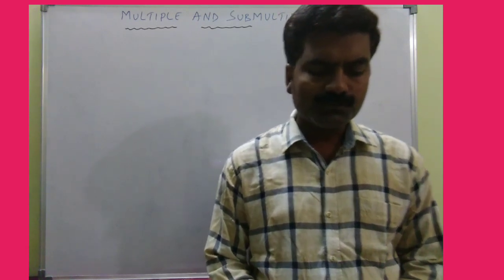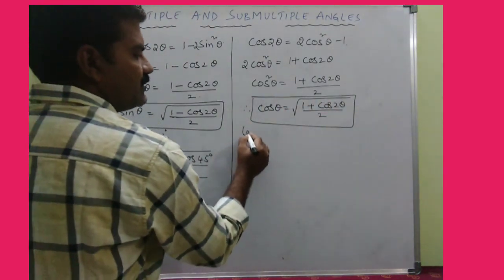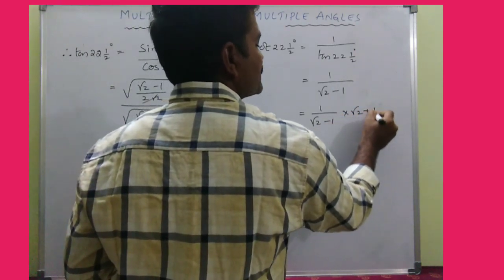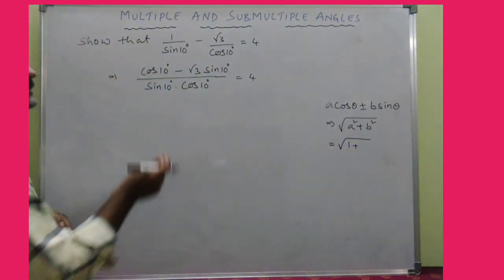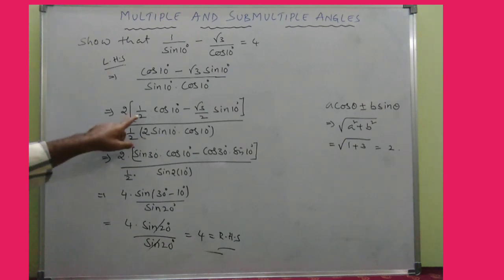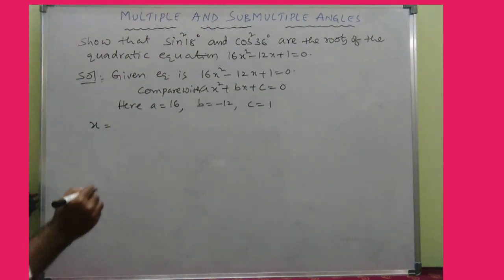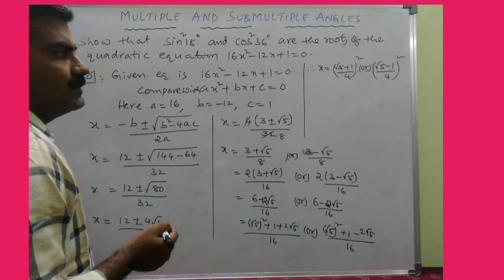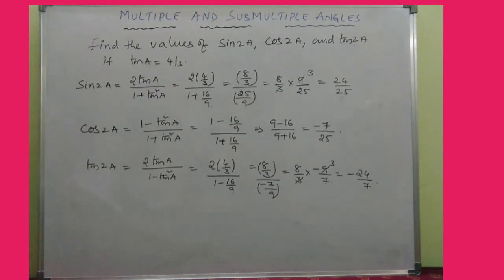MULTIPLE AND SUBMULTIPLE ANGLES.. PART 6